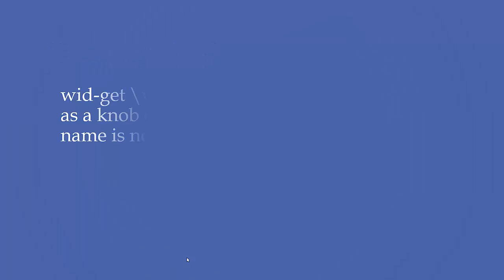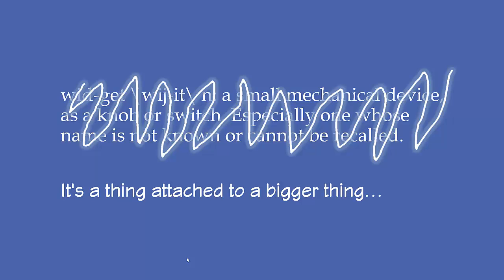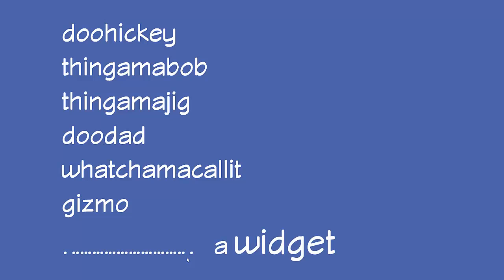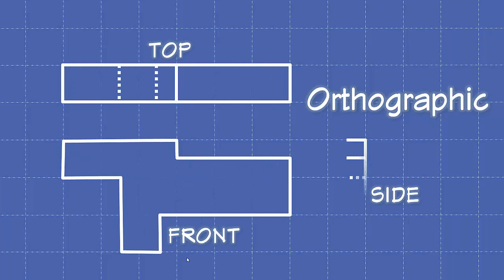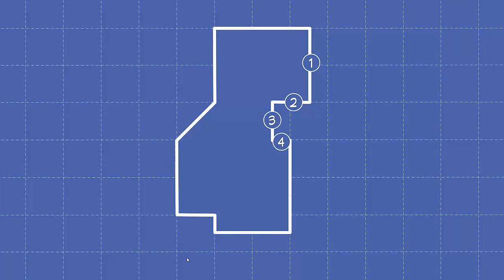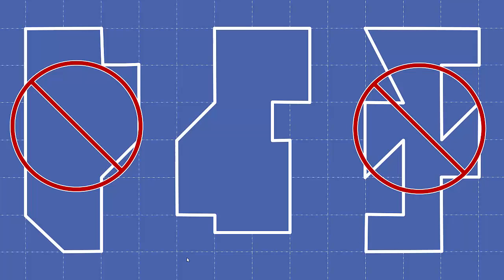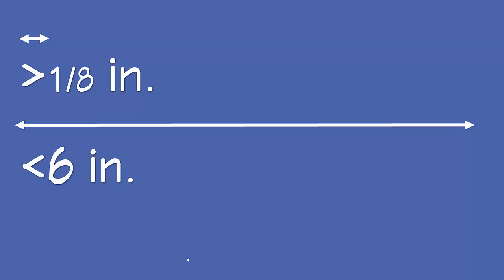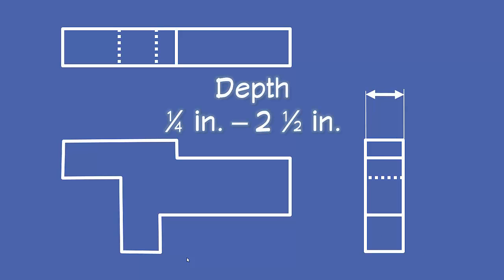Sketching a Widget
How to sketch a widget as an assignment for Gateway to Technology Class - Design and Modeling